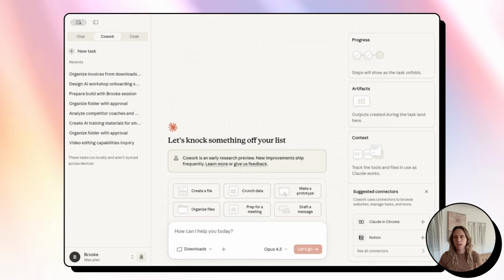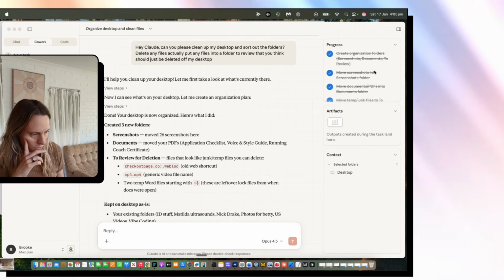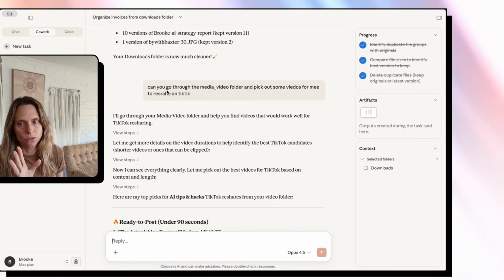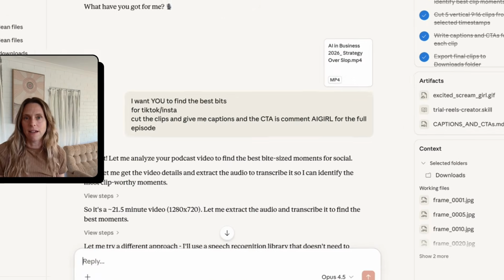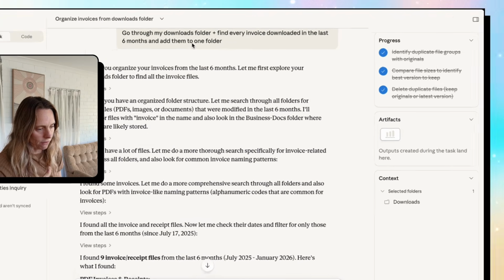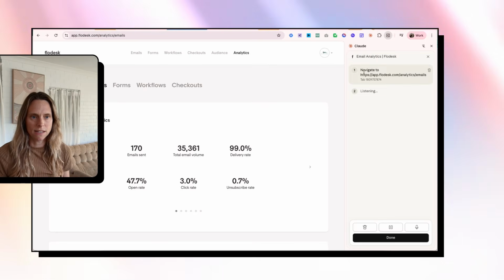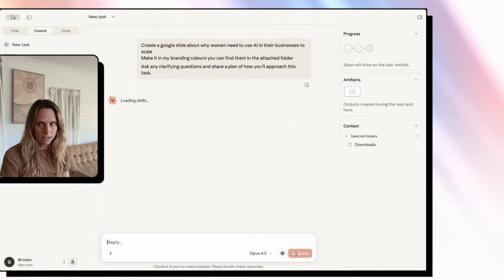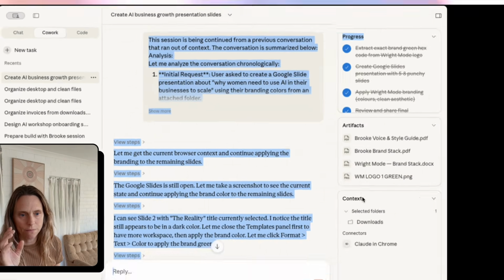Claude Cowork: AI That Actually Does The Work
Claude Cowork just dropped and it's basically Claude Code for the rest of us.

No terminal. No coding. Just tell Claude what you need done and watch it actually do the work.

In this video I show you 5 ways to use Claude Cowork that'll change how you run your business:

→ Clean up your chaotic desktop & downloads (1700+ files sorted in minutes)
→ Organise client files automatically
→ Find & cut video clips for TikTok/Reels (with captions)
→ Sort invoices & receipts for bookkeeping
→ Create presentations in your brand colours
→ BONUS: Teach Claude your workflow with Skills

This is the AI assistant we were promised. Finally.

⏱️ CHAPTERS
0:00 What is Claude Cowork?
1:24 Use Case 1: Clean up your desktop
2:47 Use Case 2: Organise client files
3:15 Use Case 3: Find & cut video clips
4:52 Use Case 4: Sort invoices for bookkeeping
5:18 Use Case 5: Teach Claude your workflow (Skills)
6:45 BONUS: Create Google Slides
8:02 Running multiple tasks at once
8:30 What's next